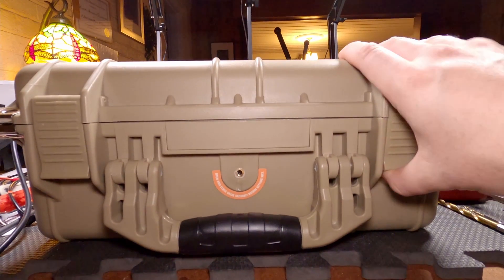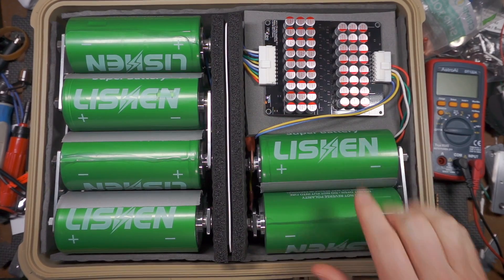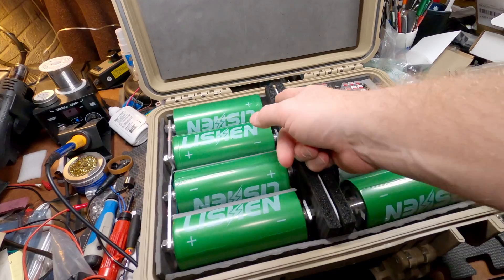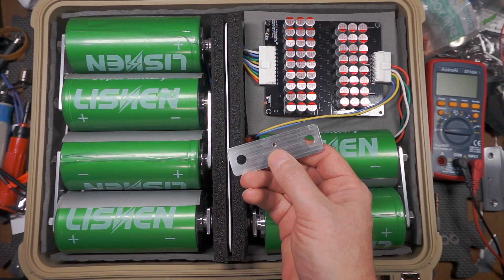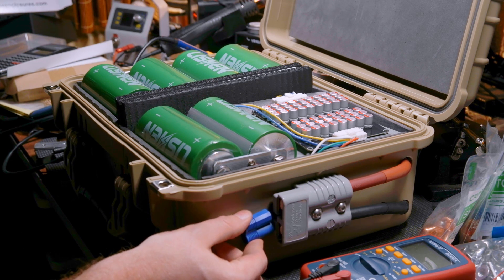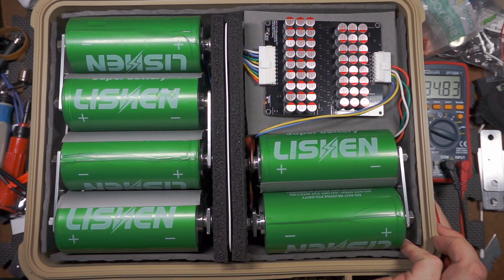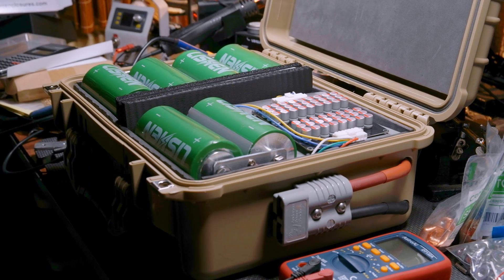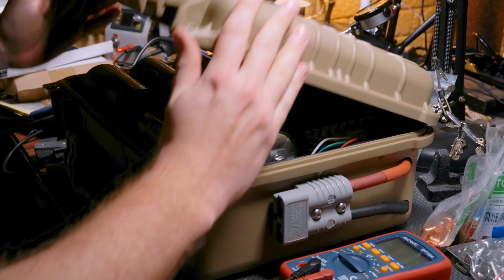New Electric Turbo Battery Pack!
Things are getting out of hand with our electric turbo project.  No more RC Car batteries & connectors.  We're going full-kill heavy-duty industrial!  Be sure to join our new e-turbo forum And if you'd like to contribute a buck or two to our (very expensive) cause - please Enjoy!